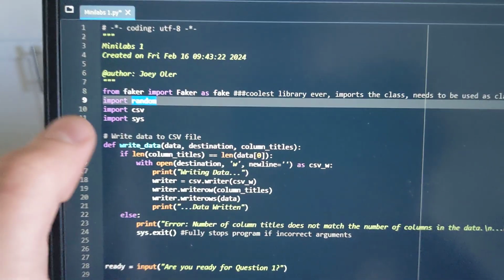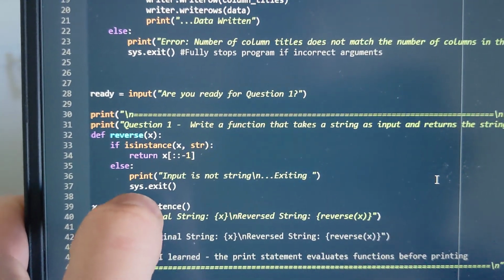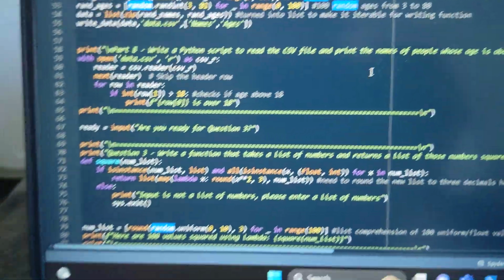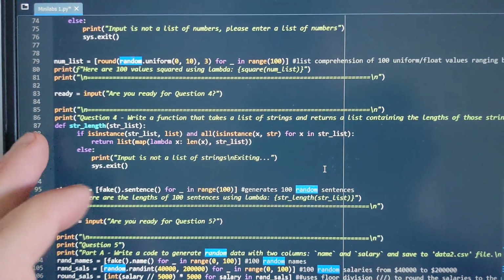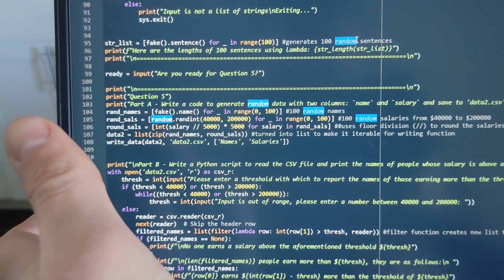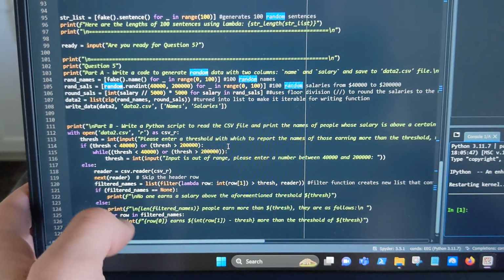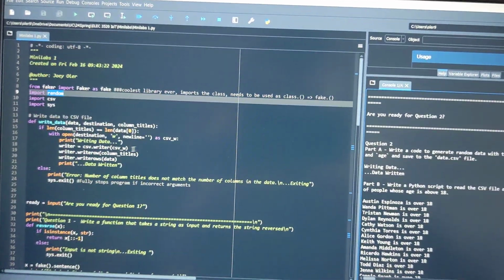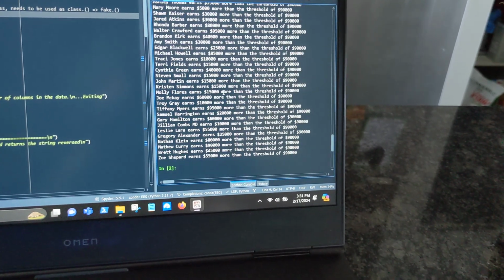ELEC 3520 - Mini labs Assignment 1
Python practice using spyder